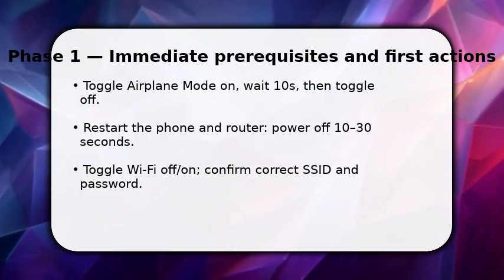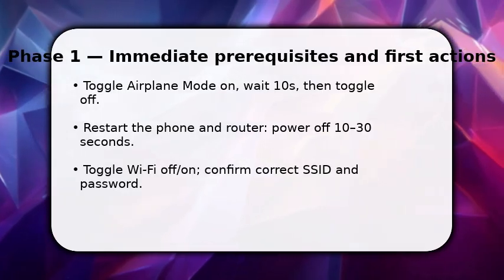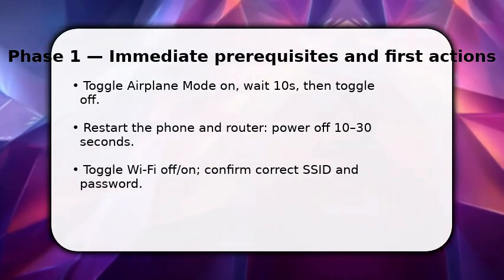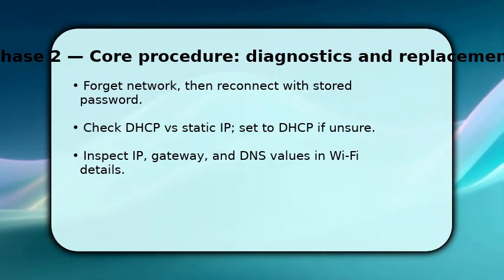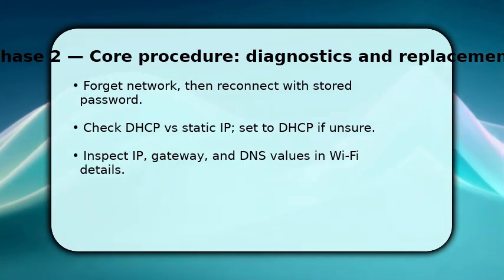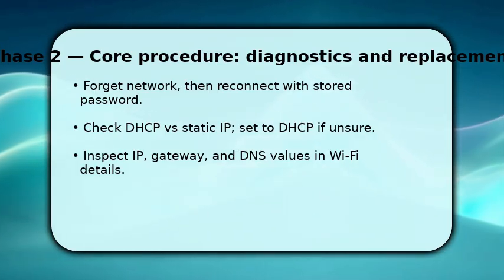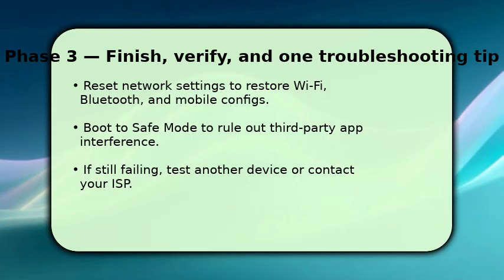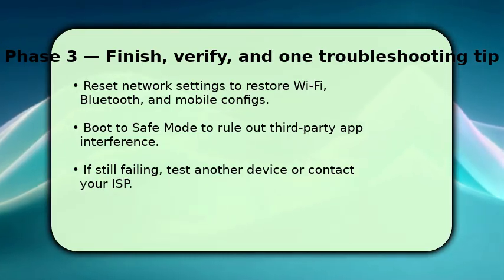How to Fix Wifi Error on Android Phone - Step by Step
How to Fix Wifi Error on Android Phone - Step by Step | 🔒 Surfshark VPN Deal — Stay private and secure. $1.99/mo + 3 Months Free ▸

This video provides a comprehensive guide on troubleshooting and fixing common Wi-Fi errors on Android phones. Follow along as we step through various solutions, from checking network settings to updating your device'thy firmware.